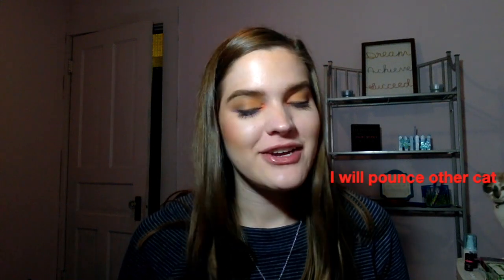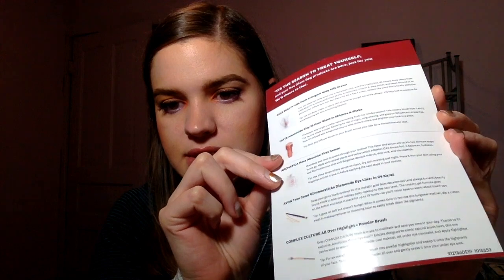December Ipsy Unboxing!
Come hang out with me (and both my cats) as I unbox my December Ipsy bag! Do you think the products I received are worth the money?